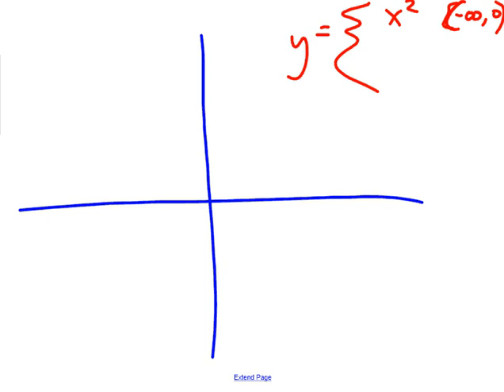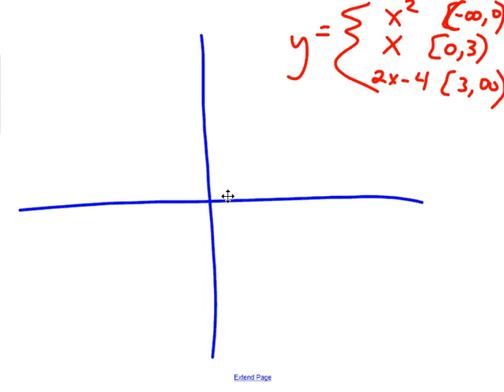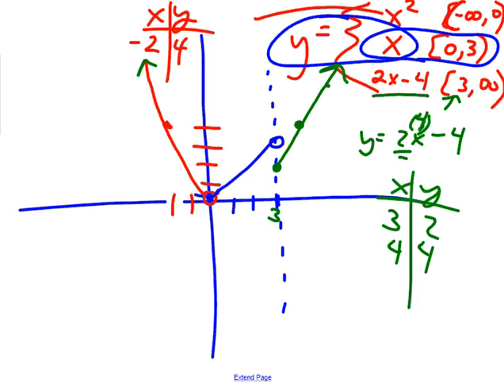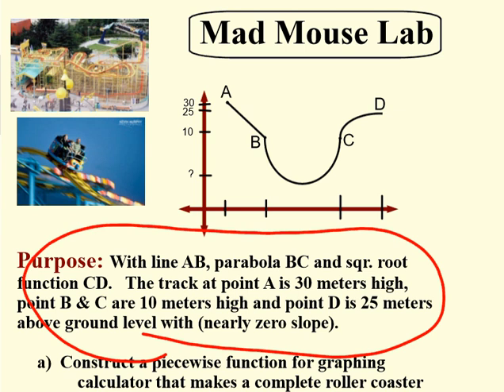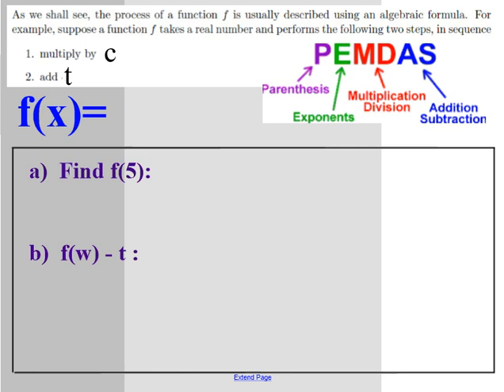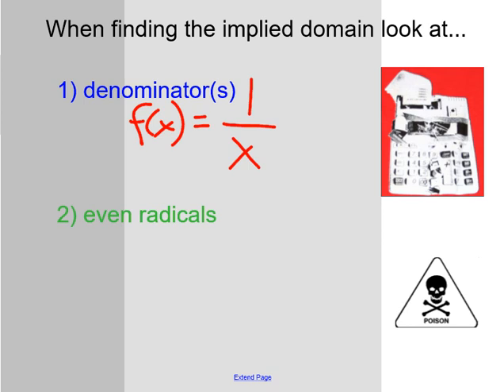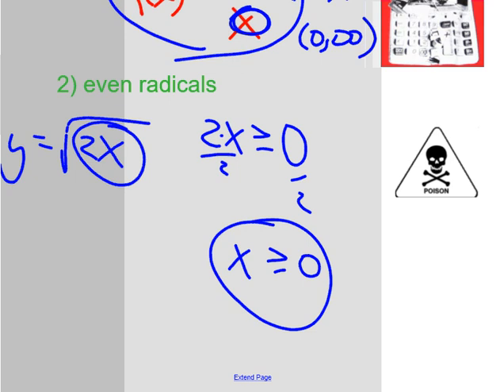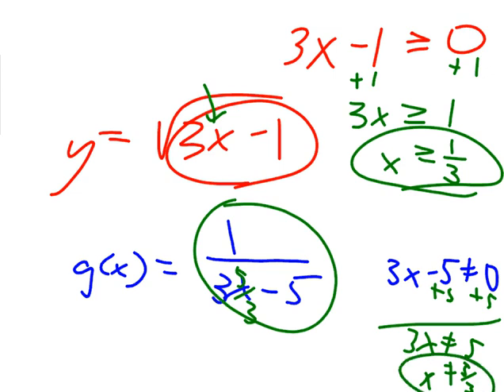September19 HPC implied domain and piecewise functions